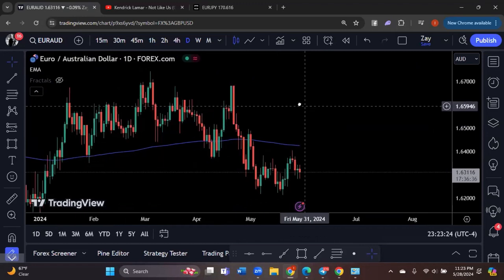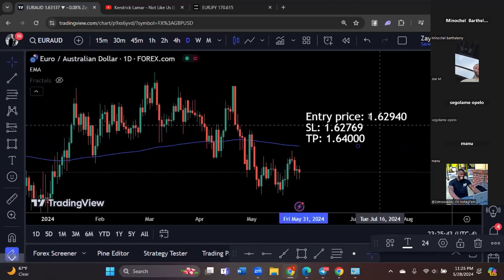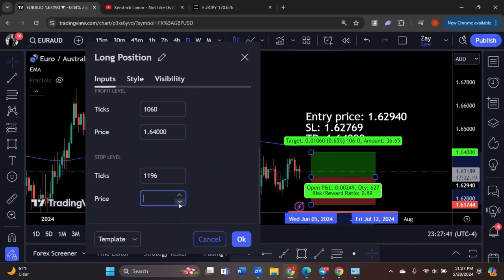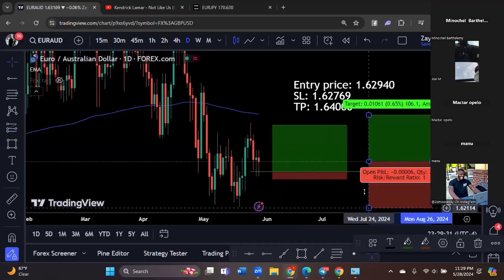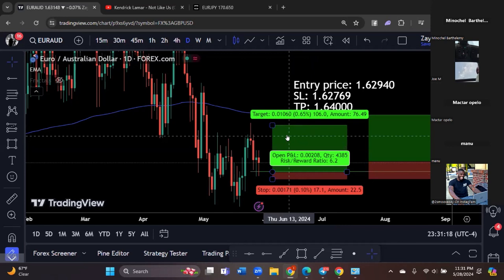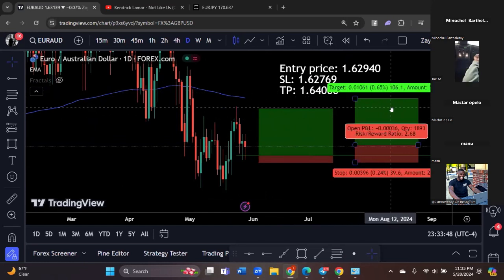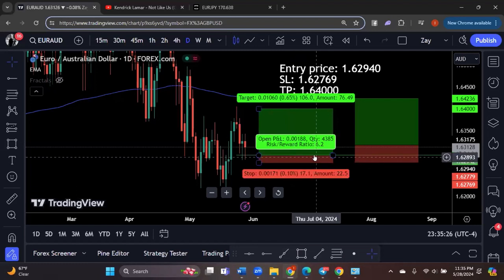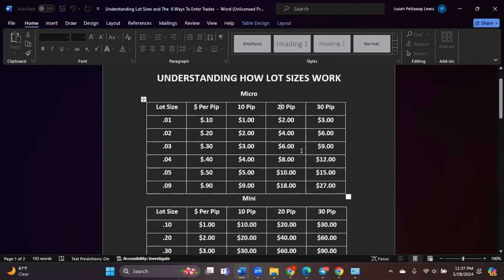How To Apply Risk Management & Lot Sizes (Must Watch For Beginners)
In today's video Zay went over how to properly calculate risk and how to understand the meaning behind lot sizes.

Join us on Instagram: @minoboomin @boomingfx_